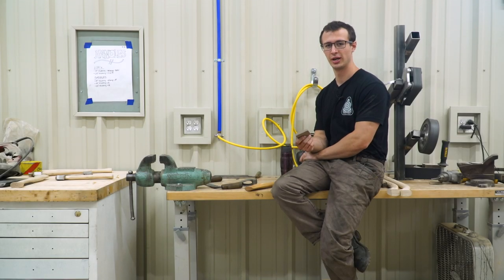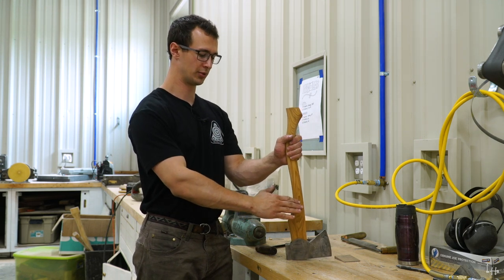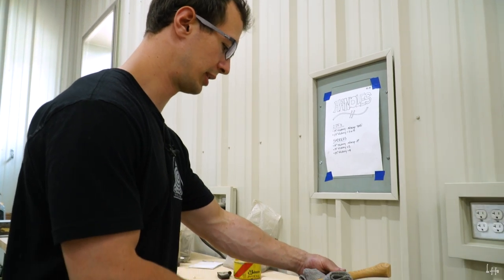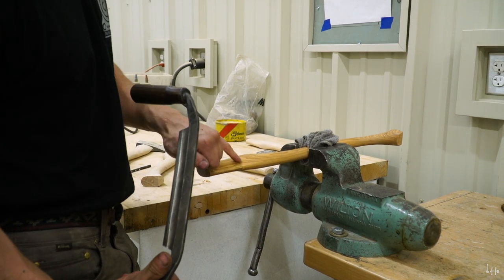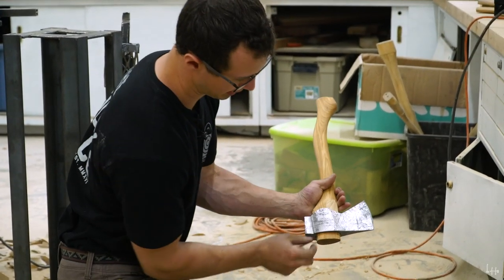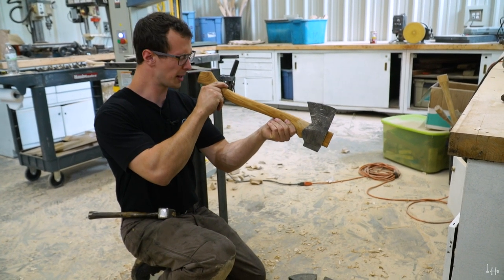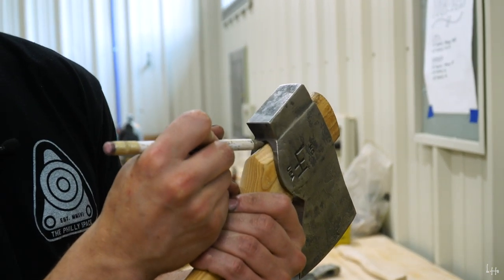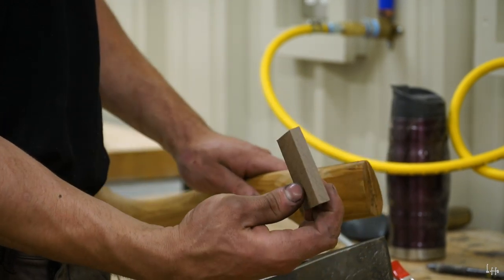HOW TO HANG AN AXE HEAD - AXE MAKING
How to hang an axe head with a handle from Hoffman Blacksmithing